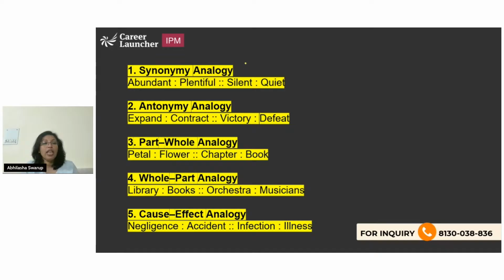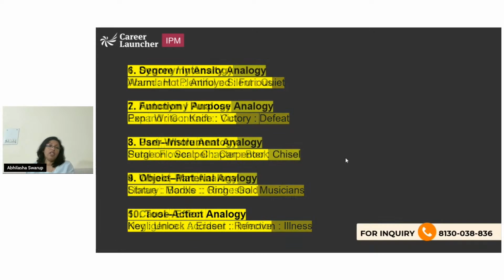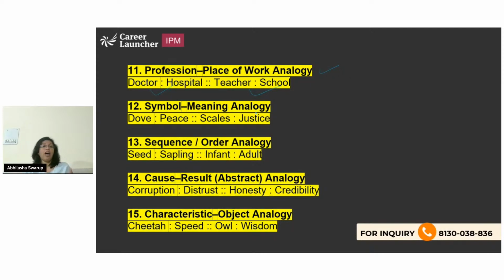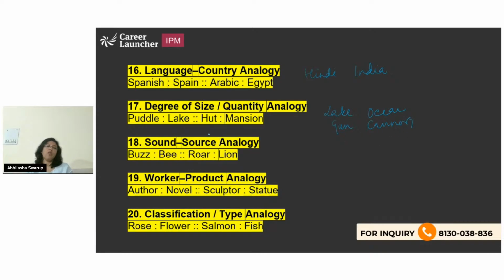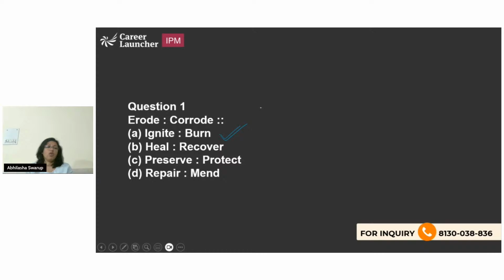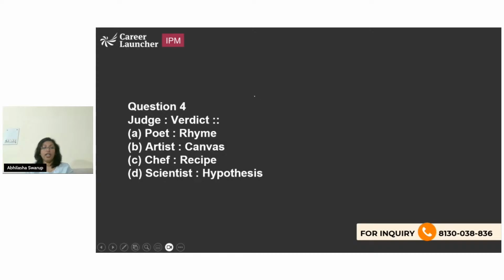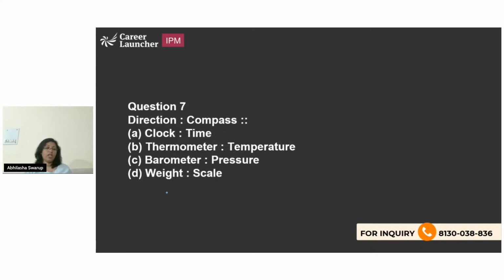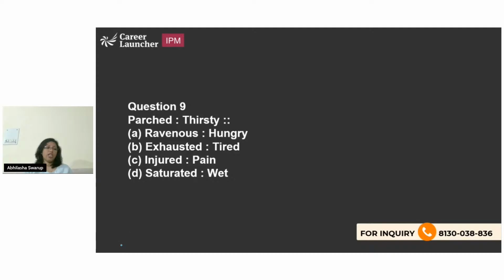IPMAT & JIPMAT 2026 Verbal Ability | Analogy Explained | Career Launcher IPMAT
Master Analogy Questions for IPMAT & JIPMAT 2026 in this detailed Verbal Ability session! 🚀 Analogies are a crucial part of the Verbal Ability section and test your vocabulary, logical reasoning, and word relationships.

In this video, we break down the concept in a simple and exam-oriented manner to help you solve analogy questions quickly and accurately.

🔥 What You’ll Learn:
✔️ Types of analogies (Synonym, Antonym, Part-Whole, Cause-Effect, etc.)
✔️ Step-by-step solving approach
✔️ Shortcut techniques
✔️ Most expected analogy questions
✔️ Practice MCQs with explanation

💡 Perfect for IPMAT 2026 & JIPMAT 2026 aspirants aiming for top BBA programs.

Boost your Verbal score with the right strategy and consistent practice!